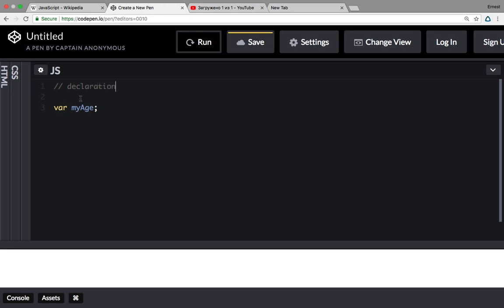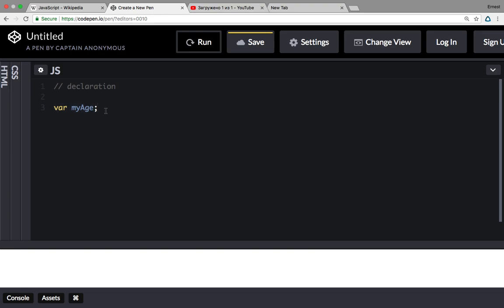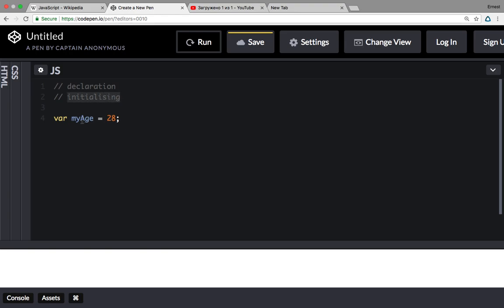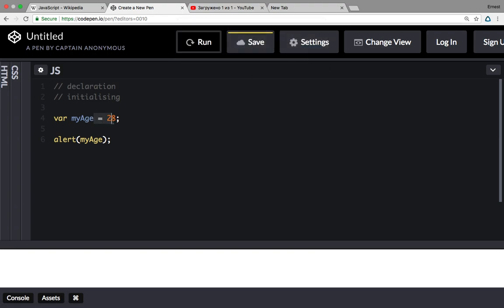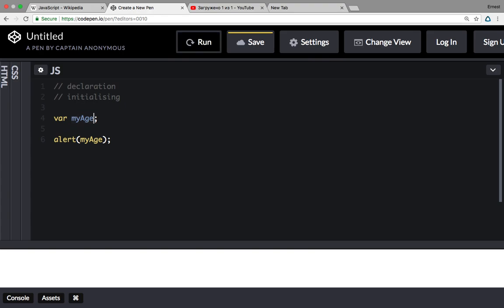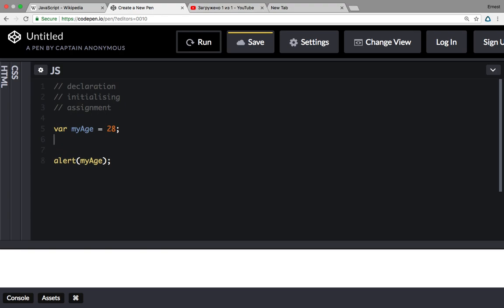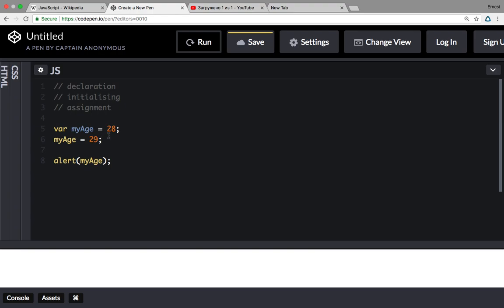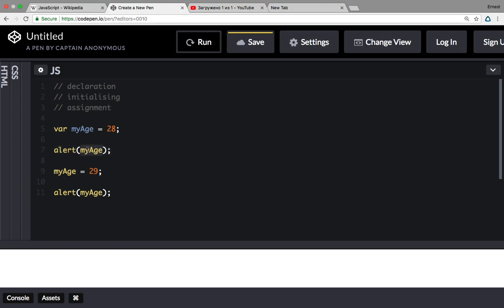JavaScript Principles Tutorial, Lesson 4 - Variables pt.3